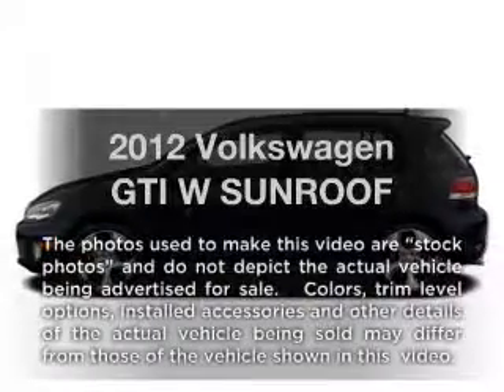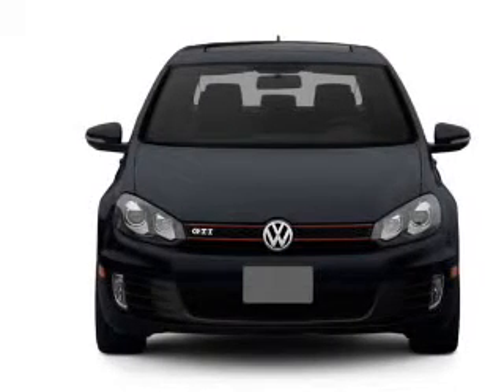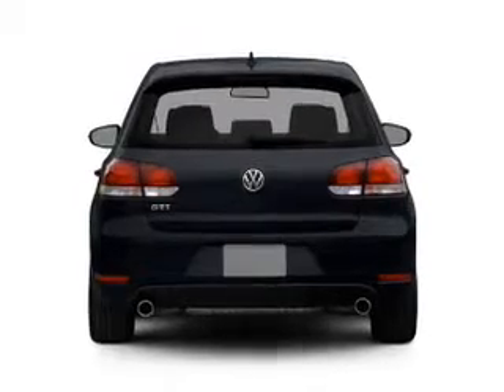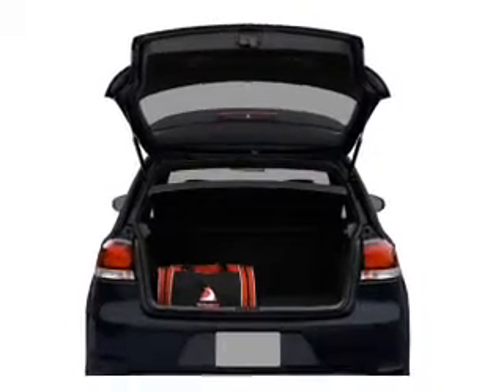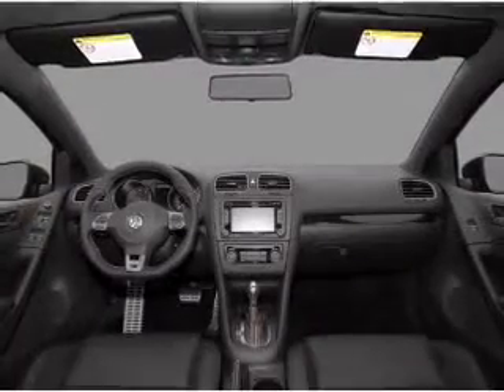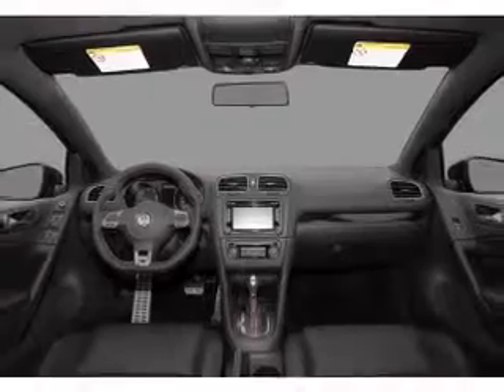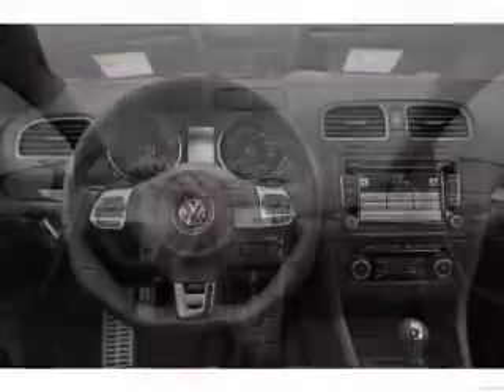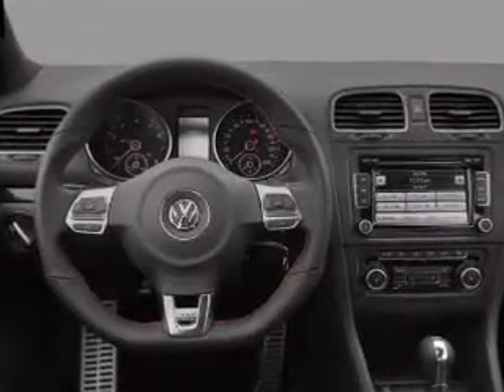2012 Volkswagen GTI - Atlanta GA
Year: 2012
Make: Volkswagen
Model: GTI
Trim: W SUNROOF
Engine: 2.0 liter inline 4 cylinder 16 valve
Transmission: 6-Speed Automatic with Auto-Shift
Color: Shadow Blue Metallic
Mileage: 0
Address:
5901 Peachtree Industrial Blvd